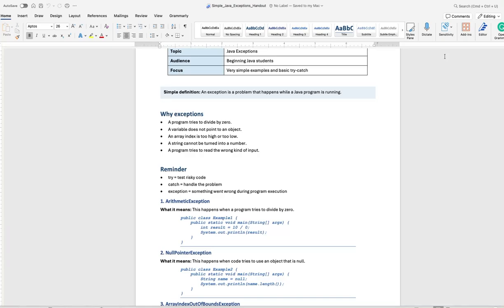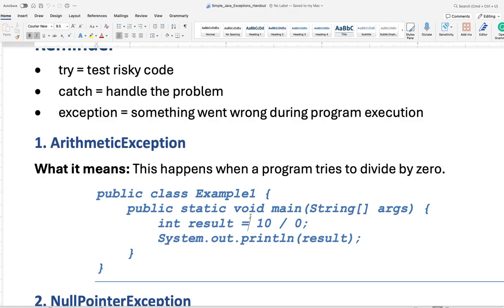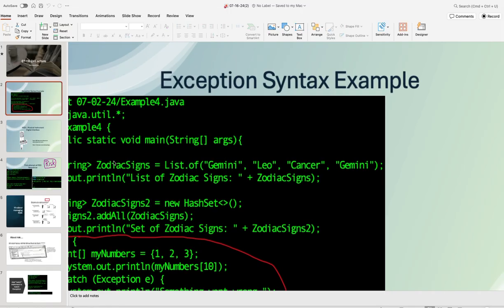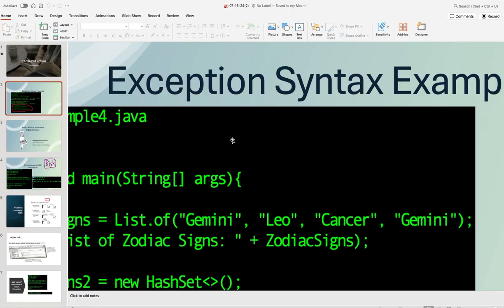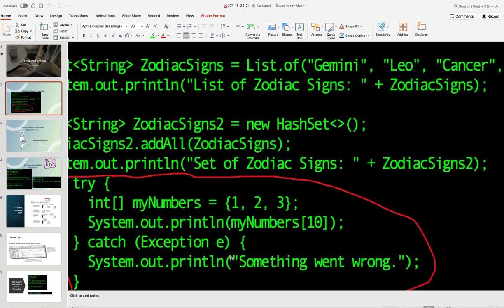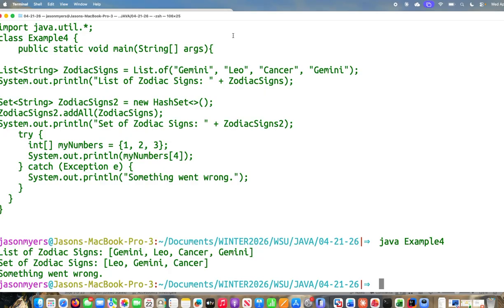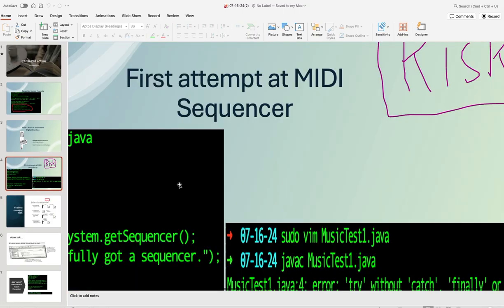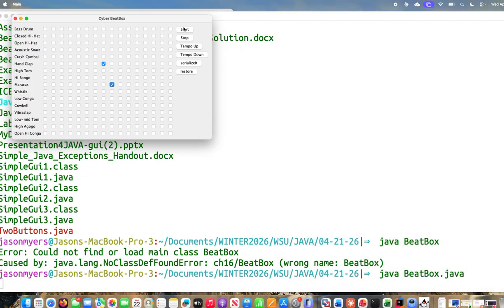Wed 04-22-26 Lecture part 1